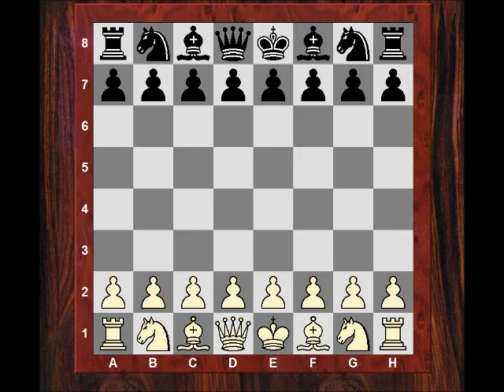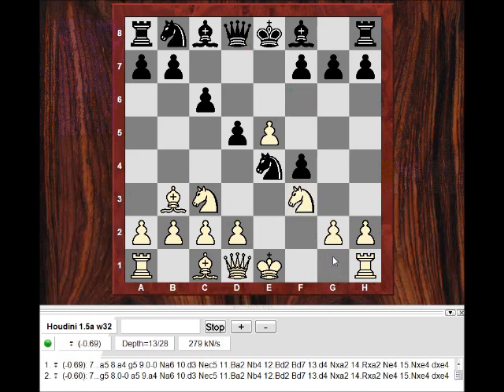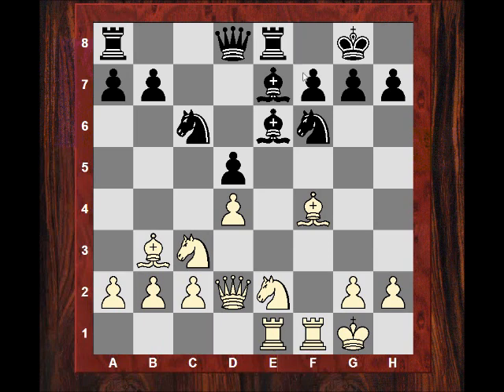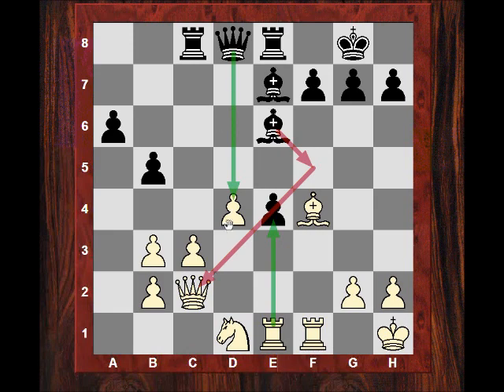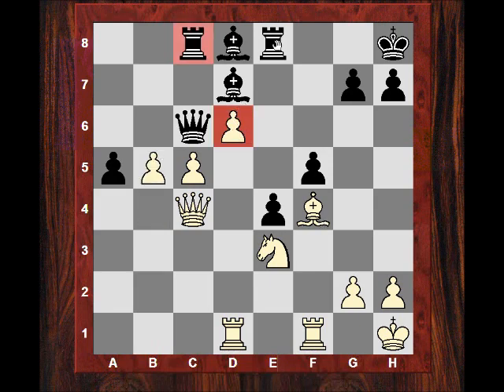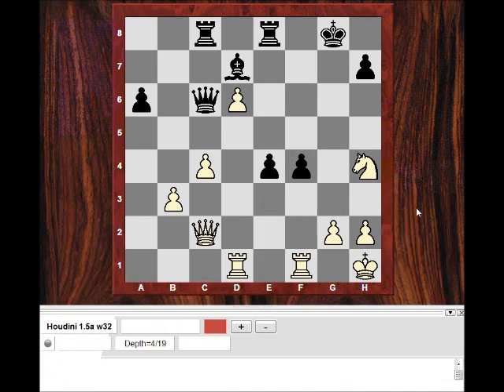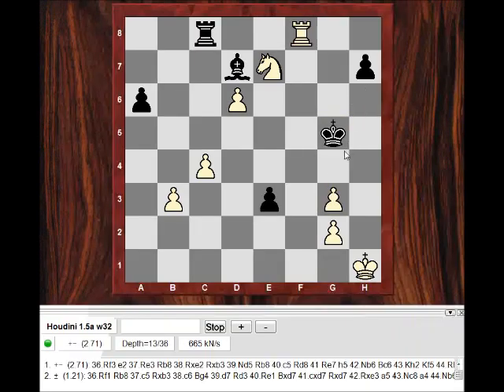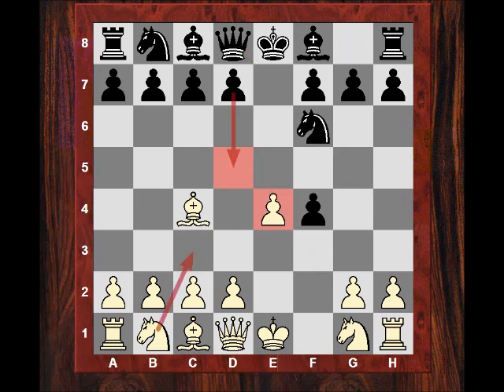Kings Gambit! : Nigel Short vs Garry Kasparov, Game 6, Blitz match 2011 (Chessworld.net)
What is King's Gambit ?

The King's Gambit is a chess opening that begins with the moves:

1. e4 e5
2. f4
White offers a pawn to divert the black e-pawn. If Black accepts the gambit, White has two main plans. The first is to play d4 and Bxf4, regaining the gambit pawn with central domination. The alternative plan is to play Nf3 and Bc4 followed by 0-0, when the semi-open f-file allows White to barrel down onto the weakest point in Black's position, the pawn on f7. Theory has shown that in order for Black to maintain the gambit pawn, he may well be forced to weaken his kingside, with moves such as ...g5 or odd piece placement (e.g. ...Nf6–h5). A downside to the King's Gambit is that White weakens his own king's position, exposing it to the latent threat of ...Qh4+ (or ...Be7–h4+). With a black pawn on f4, White cannot usually respond to the check with g3, but if the king is forced to move then it also loses the right to castle.

The King's Gambit is one of the oldest documented openings. It was examined by the 17th-century Italian chess player Giulio Cesare Polerio,[1] and also appears in one of the earliest chess books, Luis Ramírez de Lucena's Repetición de Amores y Arte de Ajedrez (1497).[2] The King's Gambit was one of the most popular openings until the late 19th century, when improvements in defensive technique saw a decline in popularity. It is infrequently seen at master level today, as Black has several methods to gain equality, but is still popular at amateur level.

Garry Kimovich Kasparov (Russian: ??´??? ??´? ?´???, Russian pronunciation: ['gar?? 'k?im?v??t? k?'spar?f]; born Garik Kimovich Weinstein,[2] 13 April 1963) is a Russian chess grandmaster, former world chess champion, writer, and political activist, whom many consider to be the greatest chess player of all time.[3] From 1986 until his retirement in 2005, Kasparov was ranked world No. 1 for 225 out of 228 months. His peak rating of 2851,[4] achieved in 1999, was the highest recorded until being surpassed by Magnus Carlsen in 2013. Kasparov became the youngest ever undisputed World Chess Champion in 1985 at age 22 by defeating then-champion Anatoly Karpov.[5] He held the official FIDE world title until 1993, when a dispute with FIDE led him to set up a rival organization, the Professional Chess Association.[6] In 1997 he became the first world champion to lose a match to a computer under standard time controls, when he lost to the IBM supercomputer Deep Blue in a highly publicized match. After Kasparov retired, he devoted his time to politics and writing. He formed the United Civil Front movement, and joined as a member of The Other Russia, a coalition opposing the administration and policies of Vladimir Putin. In 2008, he announced an intention to run as a candidate in that year's Russian presidential race, but failure to find a sufficiently large rental space to assemble the number of supporters that is legally required to endorse such a candidacy led him to withdraw. Kasparov blamed "official obstruction" for the lack of available space.[7] Although he is widely regarded in the West as a symbol of opposition to Putin,[8] he was barred from the presidential ballot,[7] as the political climate in Russia makes it difficult for opposition candidates to organize.[9][10]

Kasparov is a frequent critic of U.S. professor emeritus of Russian studies Stephen F. Cohen, whom he describes as a Soviet and Russian apologist. Kasparov and Cohen participated in a Munk Debate in 2015 over the issue of reengaging or isolating Russia, with 52% of the audience siding with Kasparov's argument of isolating Russia ...

Who is Nigel Short ?

Nigel David Short MBE (born 1 June 1965) is an English chess grandmaster, columnist, coach, commentator and, since October 2018, Vice-President of FIDE. Short earned the Grandmaster title at the age of 19, and was ranked third in the world by FIDE from January 1988 to July 1989. In 1993 he became the first English player to play a World Chess Championship match, when he qualified to play Garry Kasparov in the World Chess Championship 1993 in London, where Kasparov won 12½ to 7½.